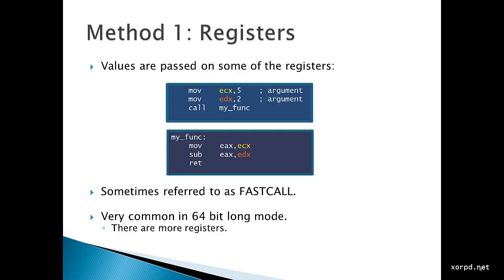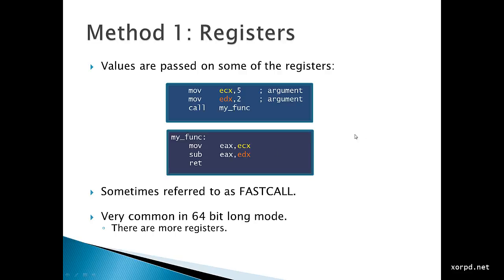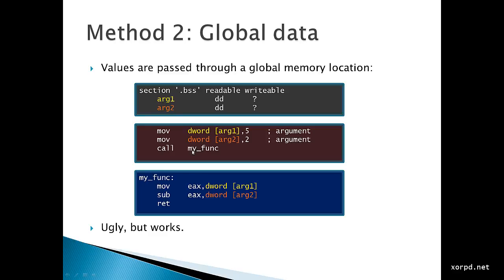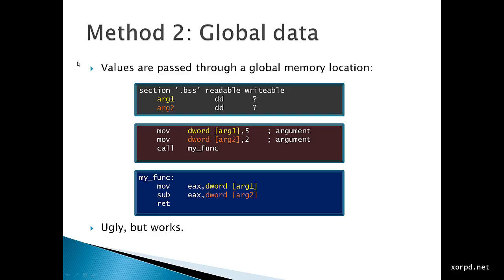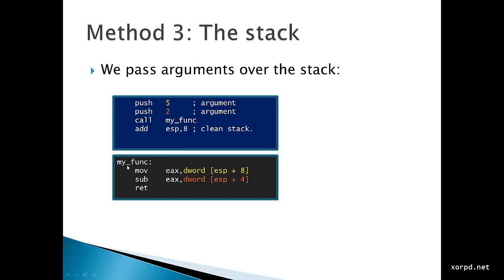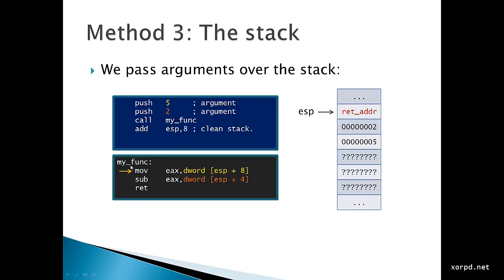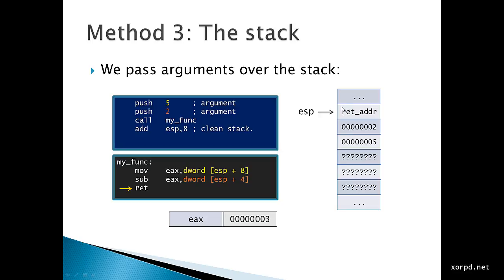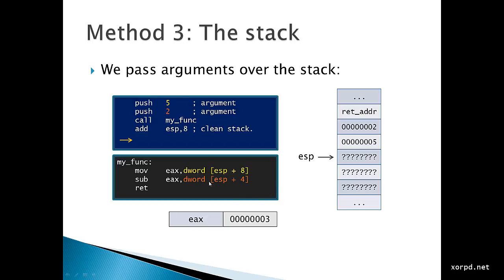005 Calling Conventions Part 1